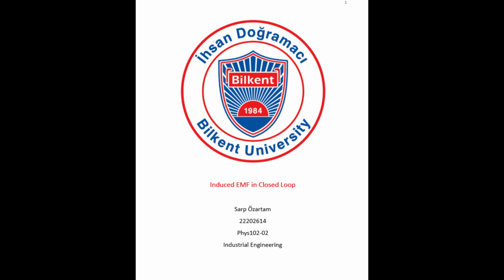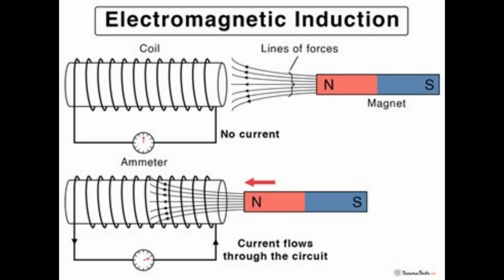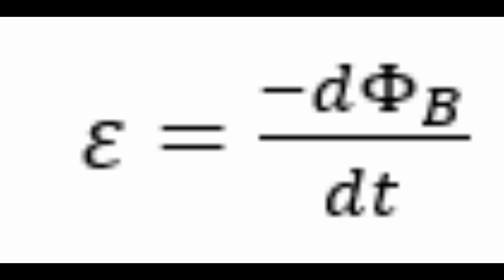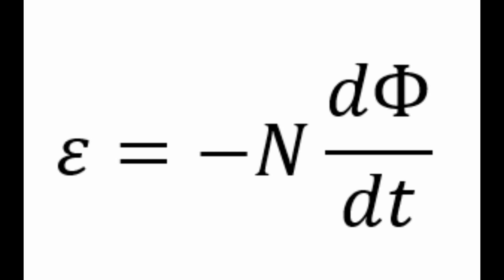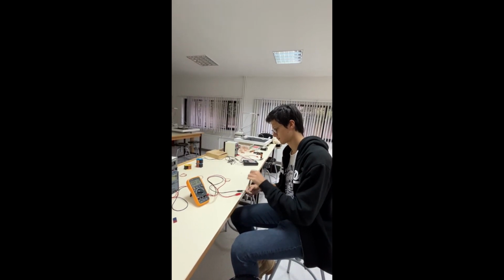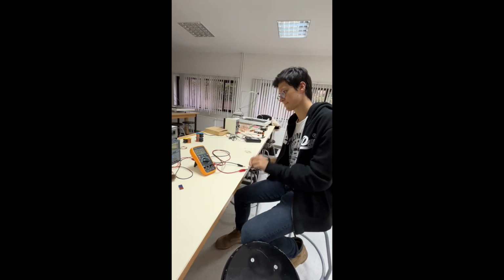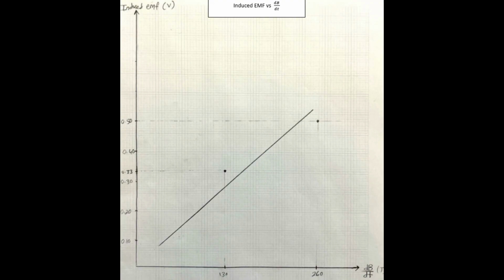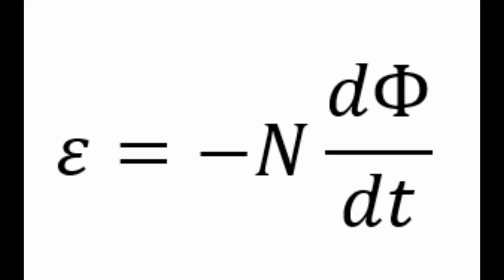Bilkent University Phys102 Lab Project- Sarp Özartam